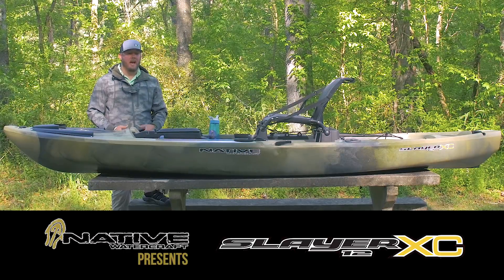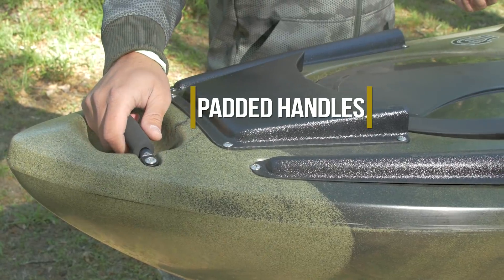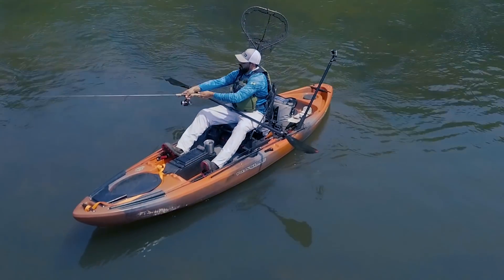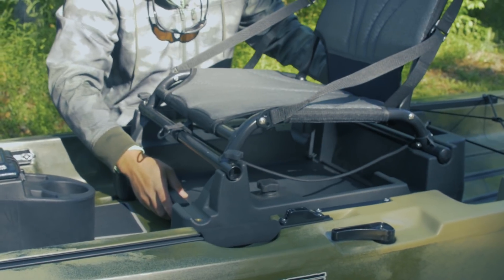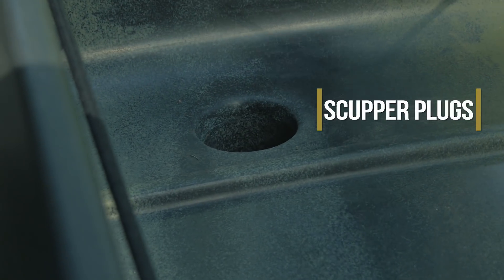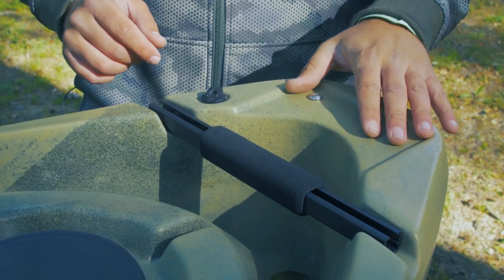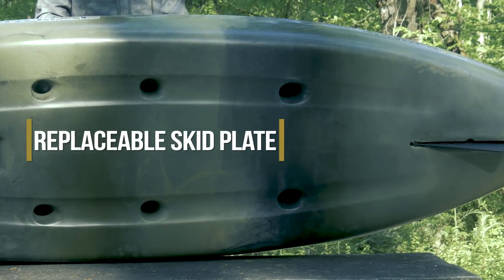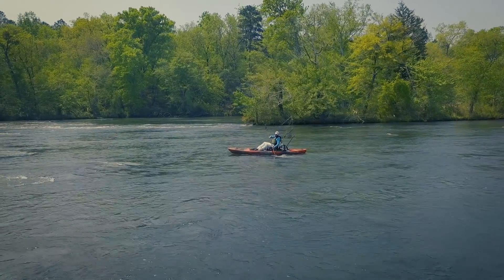Slayer 12 XC - Native Watercraft - Fishing Kayak OFFICIAL VIDEO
THE SLAYER XC 12 IS THE FIRST BOAT OF ITS KIND DESIGNED TO BE COMFORTABLE FLOATING RIVERS, STALKING THE FLATS, AND PADDLING OPEN WATER.

The hull of the XC is designed towards cross conditions performance. A broad flatter hull not only allows river anglers to maneuver and control their boats in tighter conditions while sliding through shallow areas with a very shallow draft, but it also gives an incredibly stable standing platform for sight fishing. When it’s time to cover some ground, a flip of a lever drops a directional skeg to allow the Slayer XC to track on a line to the next spot. The XC maintains a clean deck profile for anglers, but is carefully packed with fish ready features and advanced electronics capabilities for the biggest gear hounds. In designing the XC, we worked with a group of our pro staff to develop not only a layout fit for a pro, simple and clean, but feature rich. No cluttered deck, no tangled lines, just fishing on our mind.